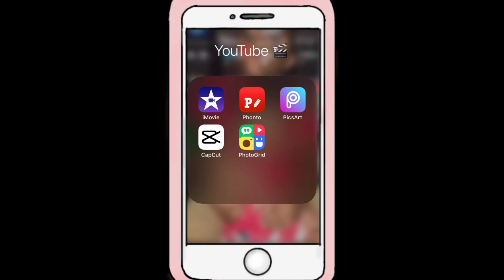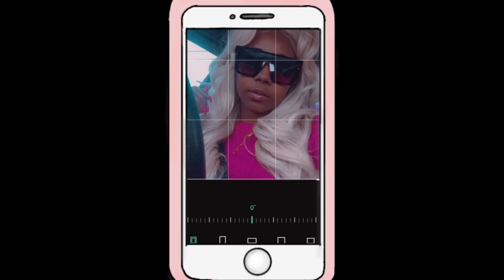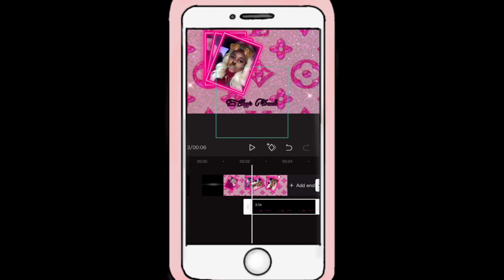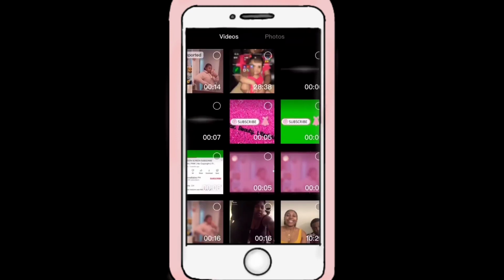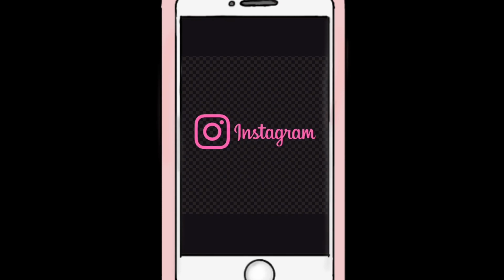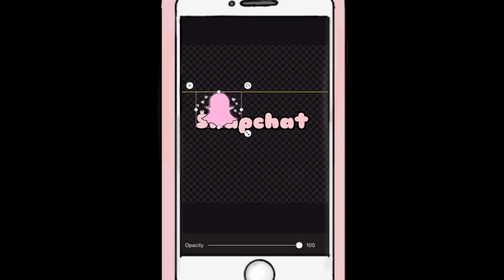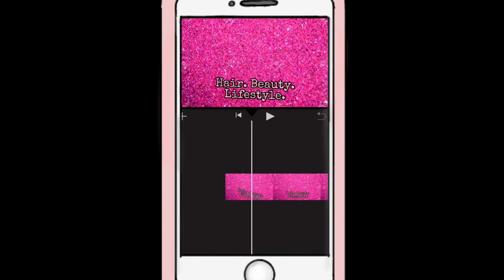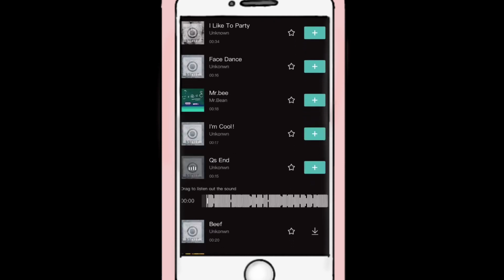create your own intro (thorough tutorial)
Why pay to get your videos edited or an intro made , when you can perfect your editing skills ?

Social media’s 📸

Editing Apps📽

•phonto
•IMovie
•CapCut
•PicsArt